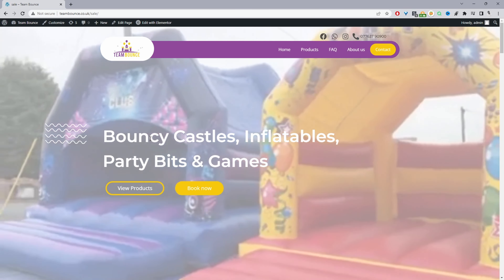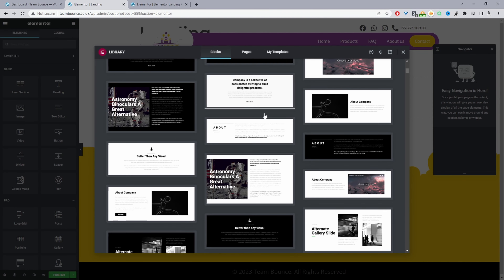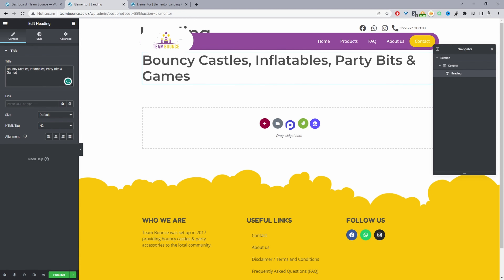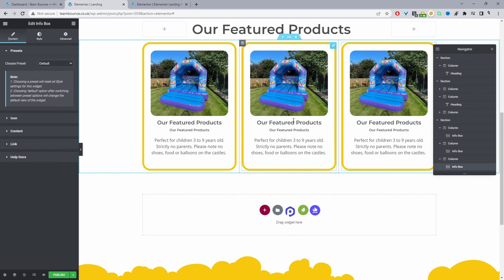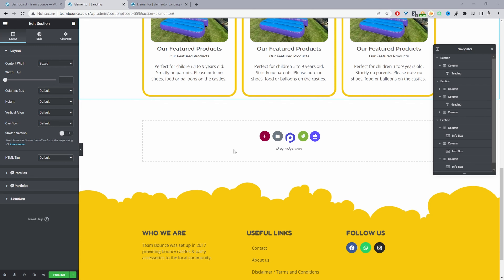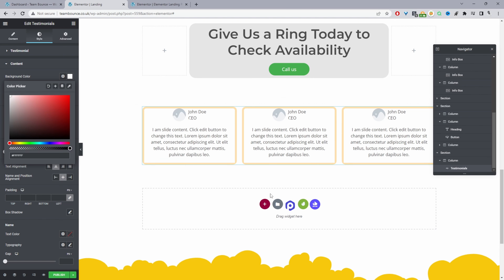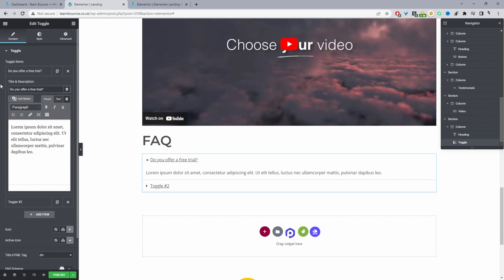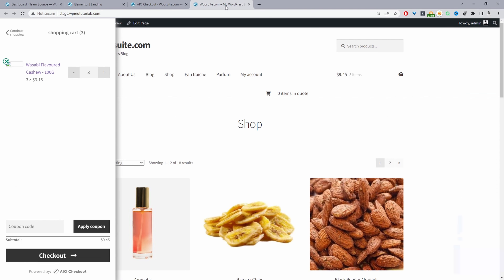How to create a Effective Sale Landing Page with Elementor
In this video, I'll show you how to create a conversion focus landing page with Elementor.

00:00 Intro
00:08 Overview
02:41 Create a new landing page
04:03 Adding your headline
04:42 Add Image/video
07:21 Add features and benefits
12:48 Add Call to Action
16:25 Add testimonials
19:05 Add FAQ
19:48 Recap
20:50 Mobile ready test
21:52 Adding side cart
22:45 Custom checkout
23:58 Outro